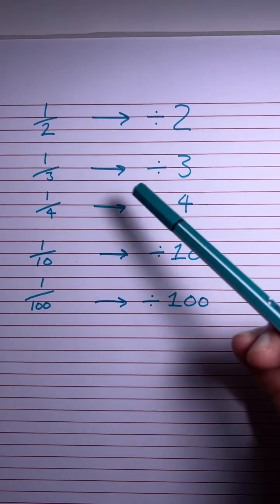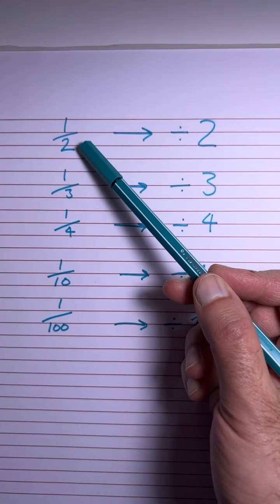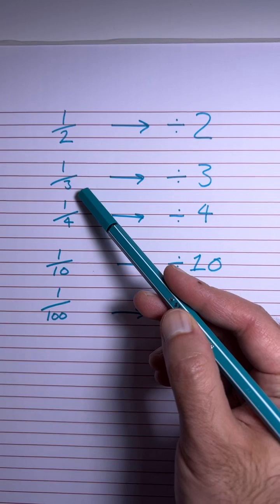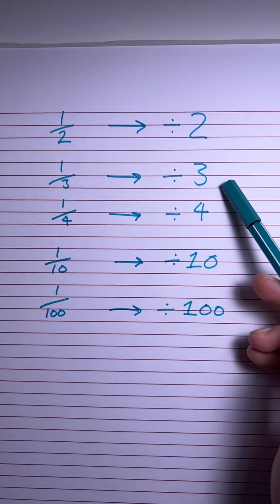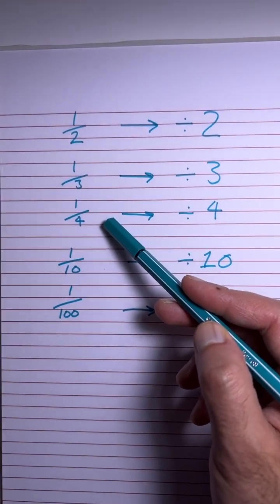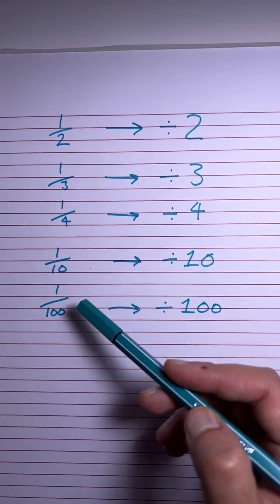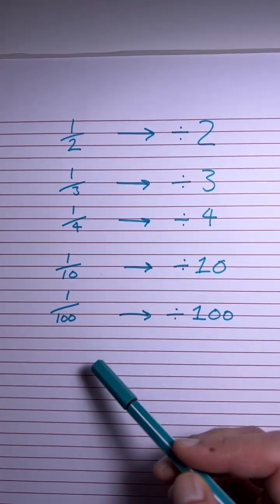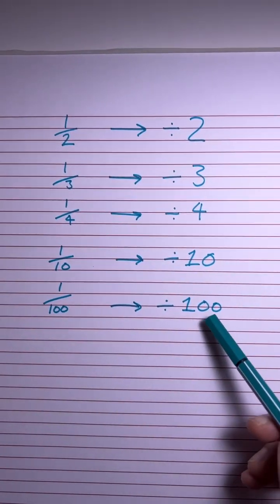The Fraction Rule - GCSE Maths Revision